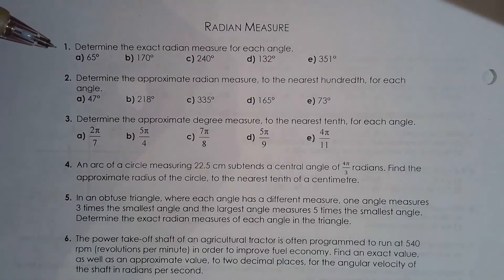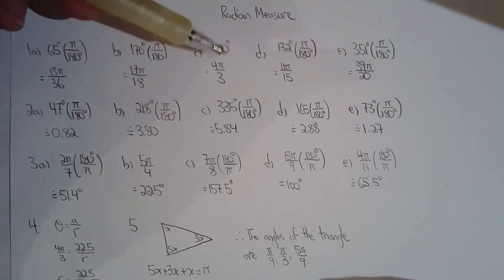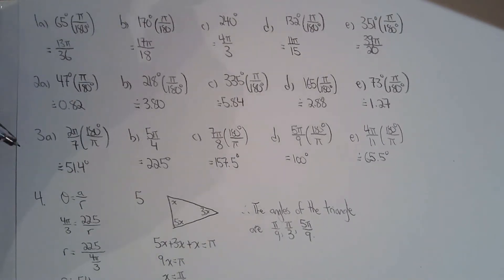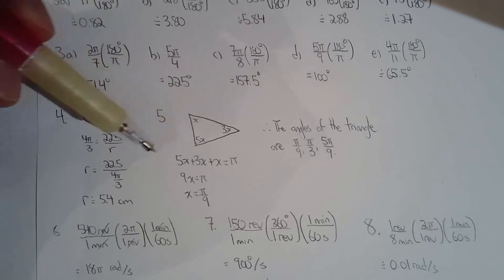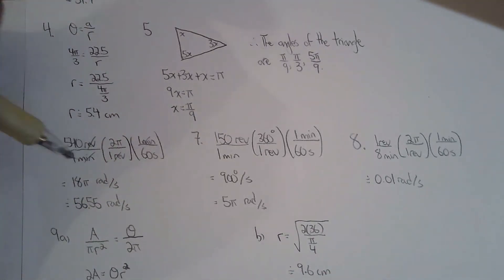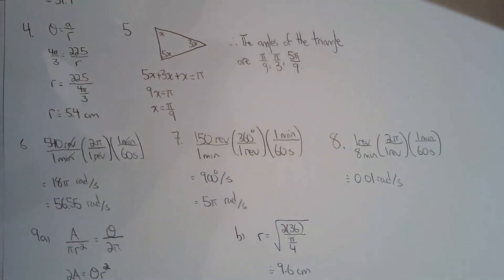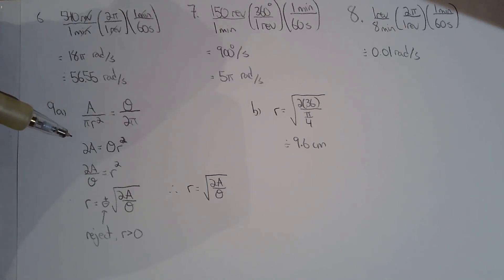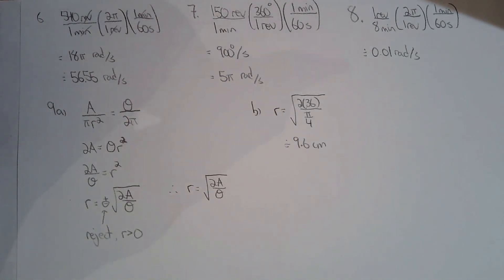MHF4U 4.1b Radian Measure Homework Solutions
Here are the solutions for the Radian Measure Homework Sheet.